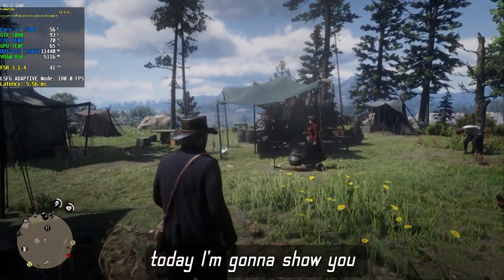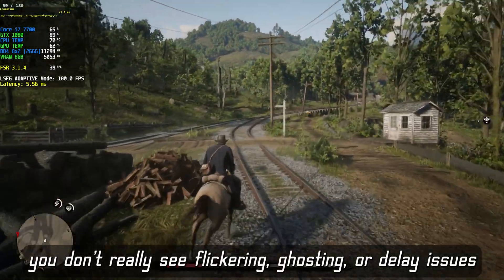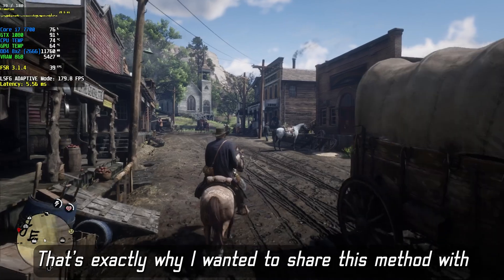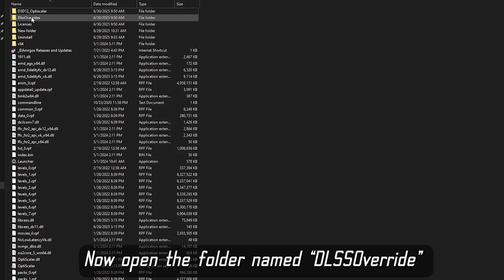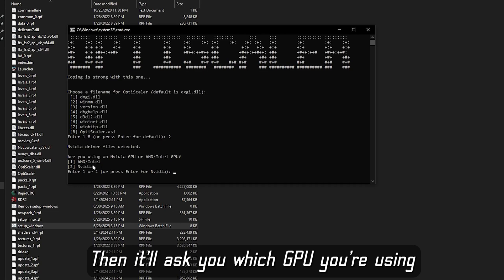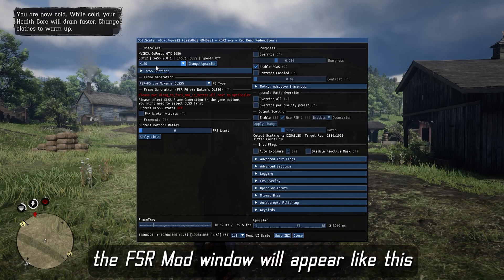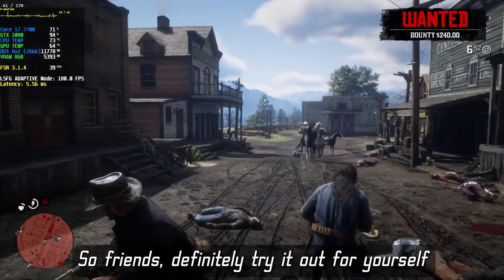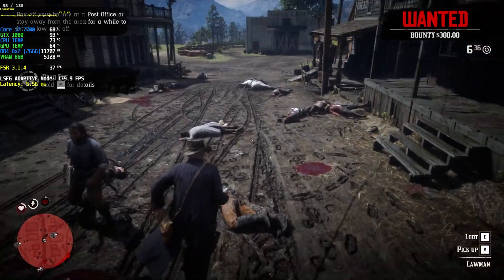How I Got 180 FPS in Red Dead Redemption 2 using FSR 3.1.4 + LSFG 3.1 Adaptive Mode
🎮 How I Get 180 FPS on Ultra Settings with a GTX 1080 | FSR 3.1.4 + Lossless Scaling Adaptive Guide

Hey everyone! In this video, I'm showing how I run Red Dead Redemption 2 at up to 180 FPS using my GTX 1080 with the help of FSR 3.1.4 mod, OptiScaler, and Lossless Scaling FG Adaptive Mode.

⚠️ Don’t skip the video. every step is important!
If you miss something and it doesn’t work, it’s not the video’s fault.
Watch carefully, then comment if you have issues. I’ll try to help.

I’ll walk you through:

Full mod installation (step by step)
Correct graphics settings for best performance
How to reduce flickering, stuttering & delay issues
Real gameplay benchmark using this method

Testing PC :

PC SPECS :
INTEL® CORE™ I7 - 7700
MSI Z170a Gaming M3 Motherboard
Segotep Water Cooling
Gemdias 750w Power Supply
M2 500GB (Windows install)
SSD 250 GB WD Green
Toshiba 1TB HDD
Gigabyte G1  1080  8GB Graphic Card
HyperX 2x8GB DDR 4 2666MHz

This is the method I personally use and tested. It might sound like a weird setup, but it works great on my midrange PC — even in demanding areas like towns. If you’ve got a lower-end GPU and want smoother gameplay, give this a shot.